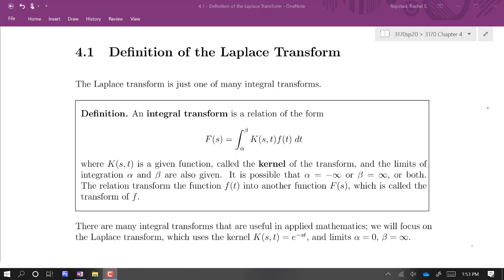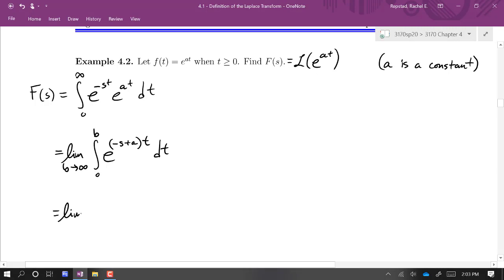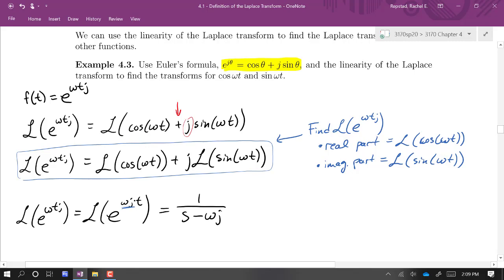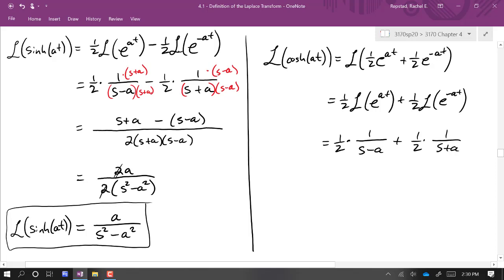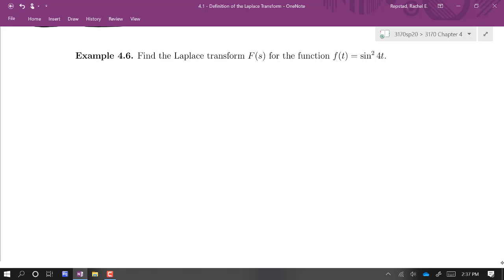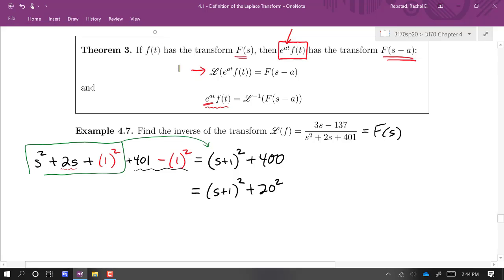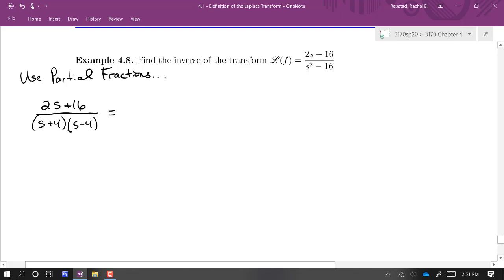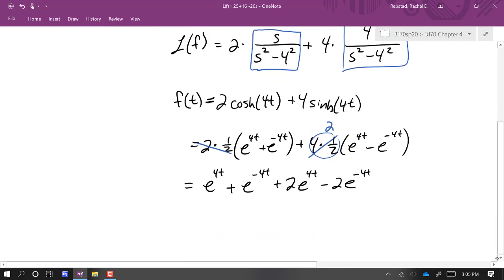MAT-3170 - 4.1 - Definition of the Laplace Transform